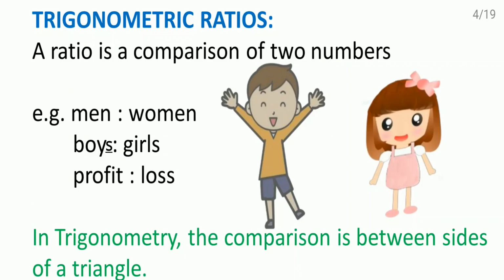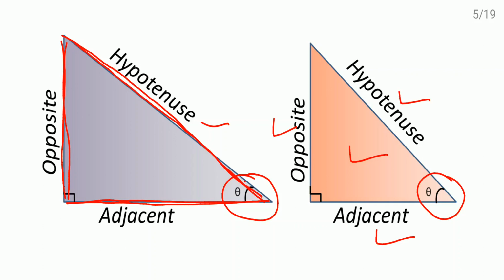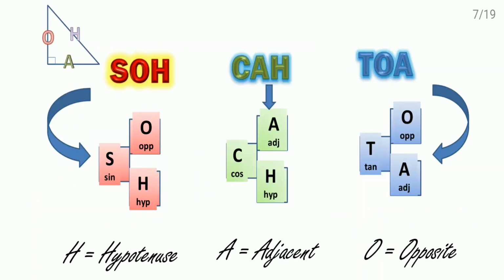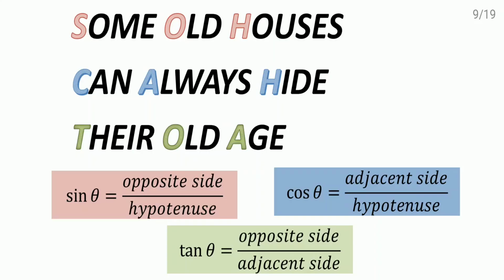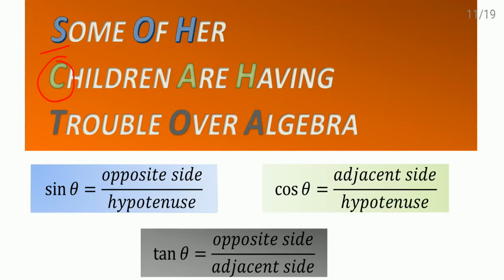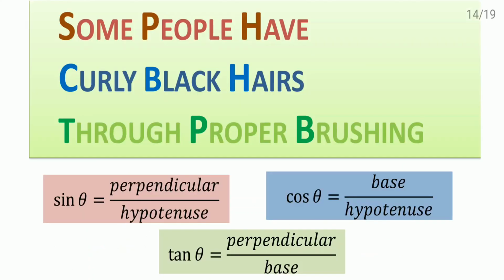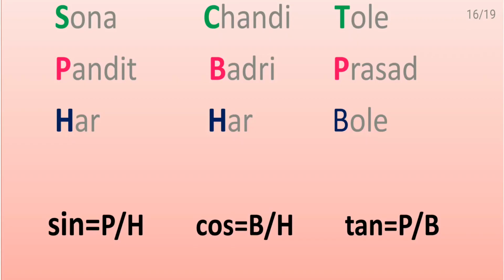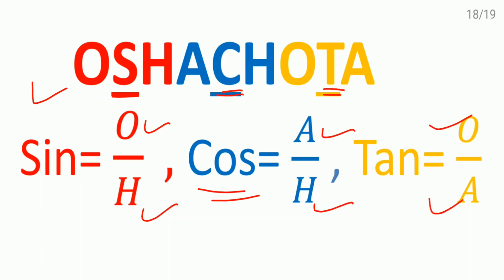TRICKS TO REMEMBER TRIGONOMETRIC RATIOS | TRIGONOMETRY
In this video, I explained "How to remember Trigonometric Ratios by using different TRICKS" .
This topic comes under "Trigonometry" lesson.
I hope this topic will be easy for you to understand and it will strengthen your concept of Trigonometry.